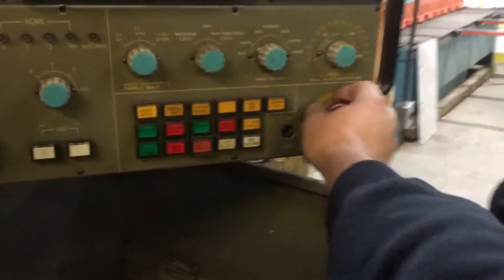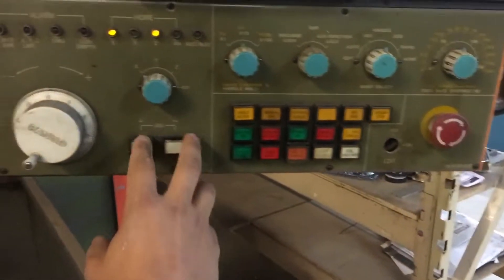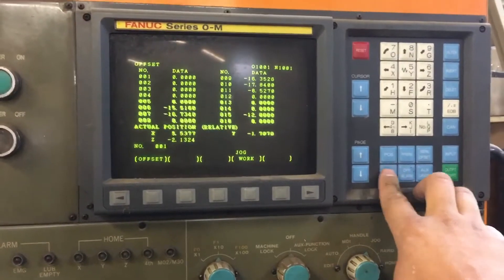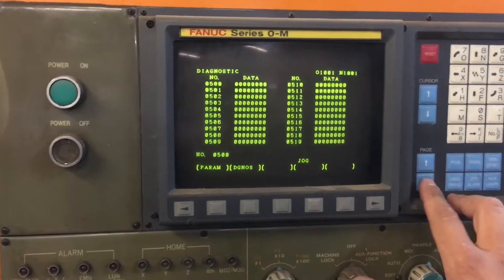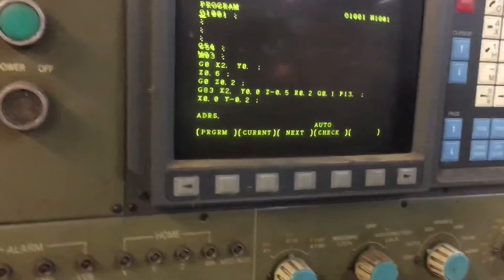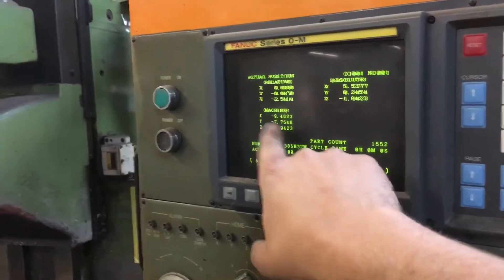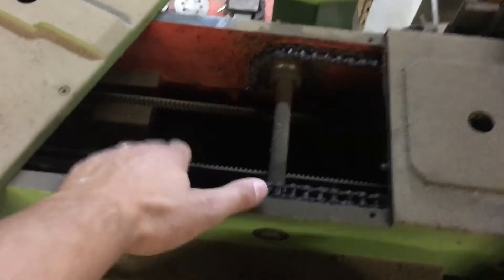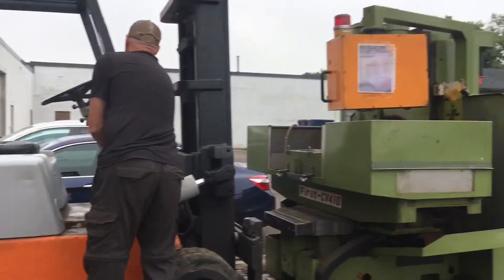Fanuc 0m control - basic operation- set up drip feed or memory mode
1990 first mill basic operation.